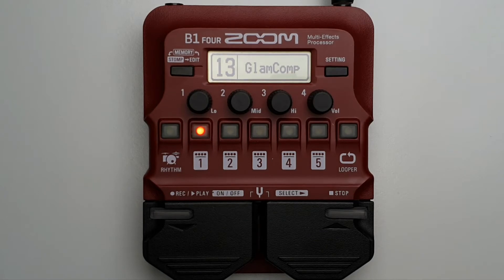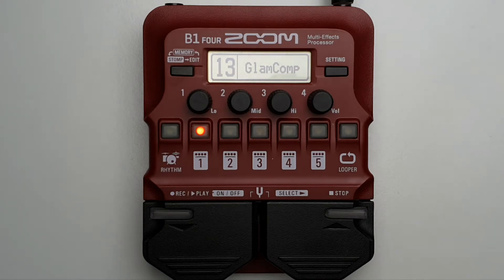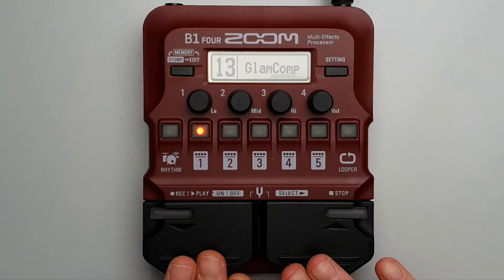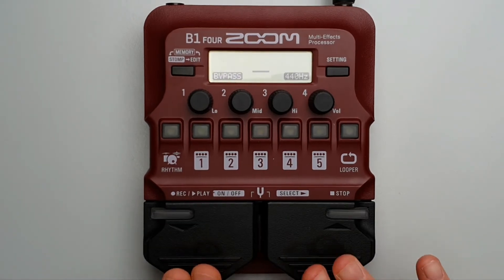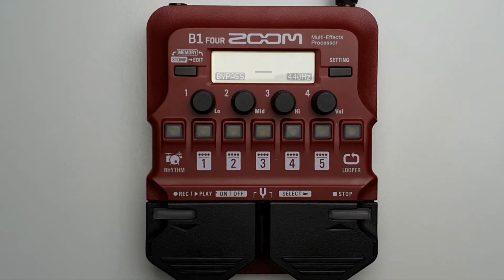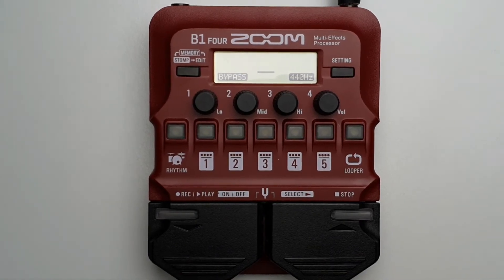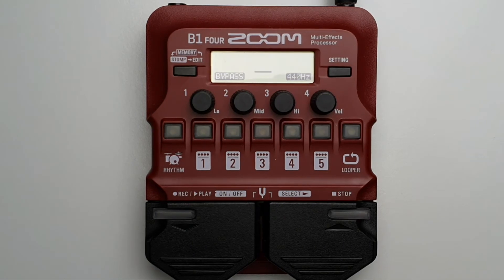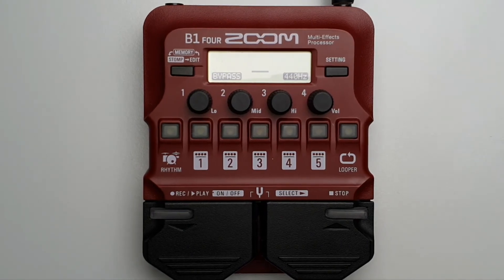#030 How To Activate The Tuner ZOOM B1 FOUR